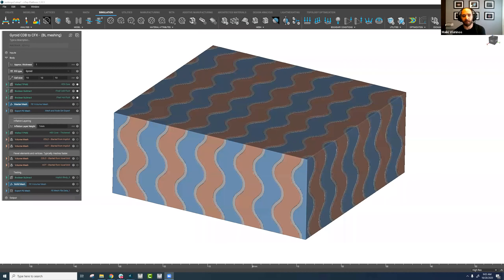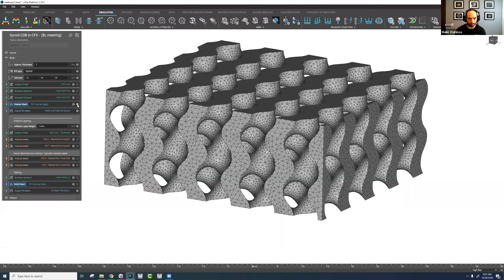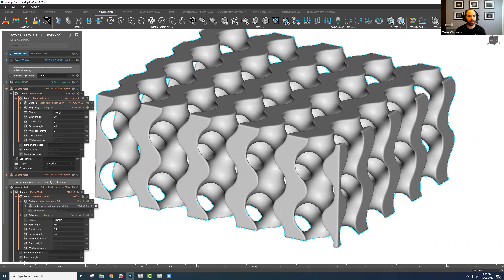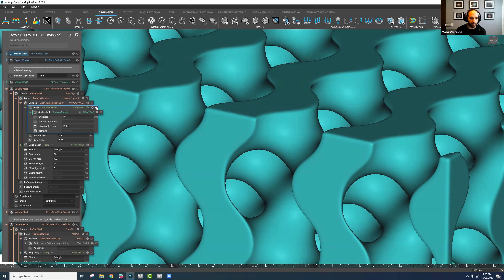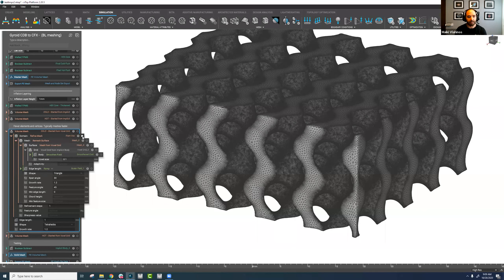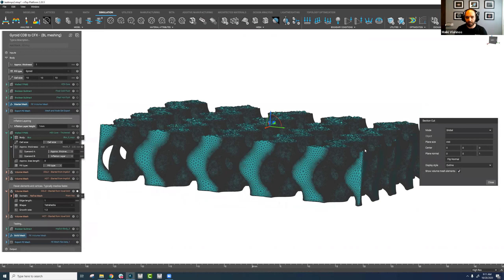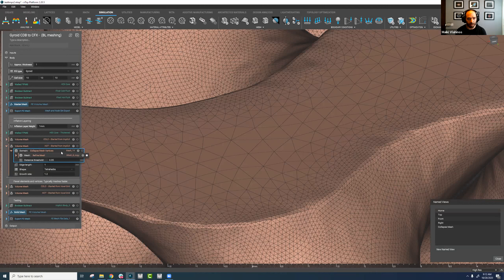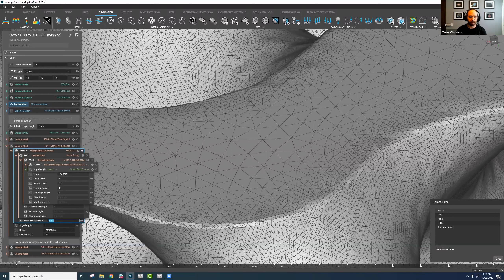nTop Live: Preparing Fluid Volume Meshes for CFD Simulations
Creating a clean mesh that follows the part geometry closely can greatly improve the accuracy of your CFD simulations. When designing complex parts, like heat exchangers with conformal channels or lattice structures, this can be a tricky task.

In this nTop Live, Maiki Vlahinos, Senior Application Engineer at nTopology, shares tips for meshing fluids volumes in nTop Platform. He also describes a method for defining an inflation or boundary layer in a fluid volume.

Watch and learn how to:
- Create meshes for fluid volumes in nTop Platform
- Apply a boundary layer or inflation layer
- Improve the accuracy of your CFD simulations